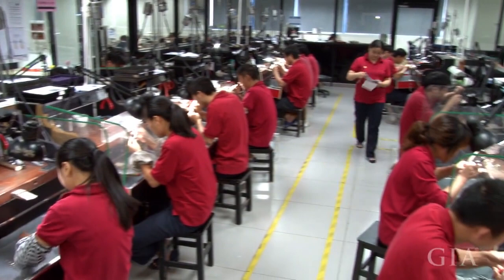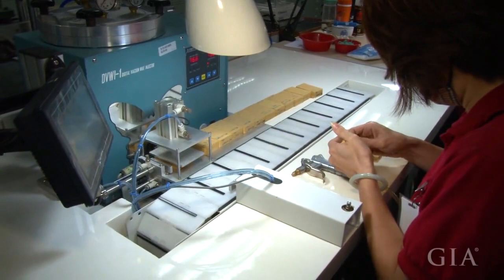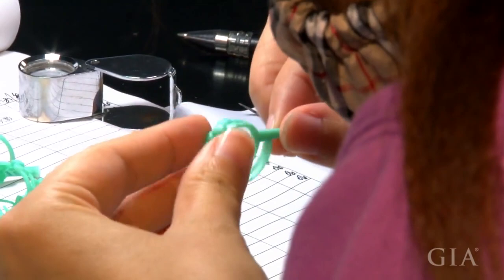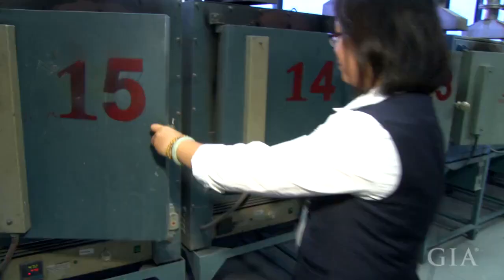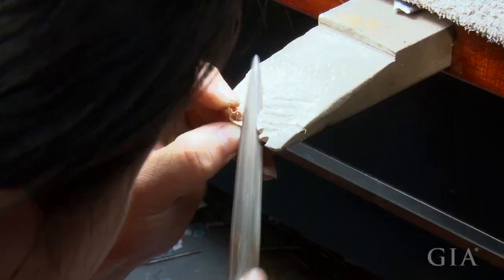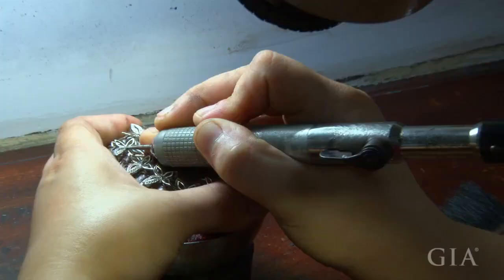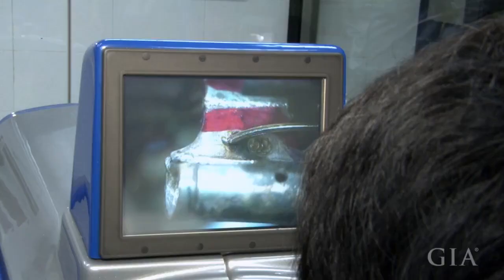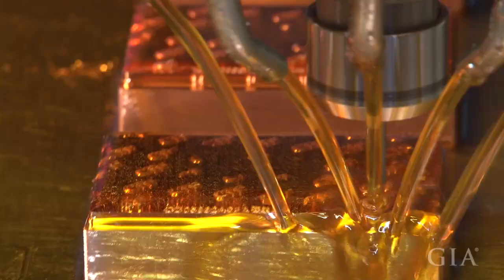Chow Tai Fook Jewelry Factory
At the Chow Tai Fook jewelry factory, the authors witnessed the entire process of jewelry making and were introduced to the advanced technology being used there.